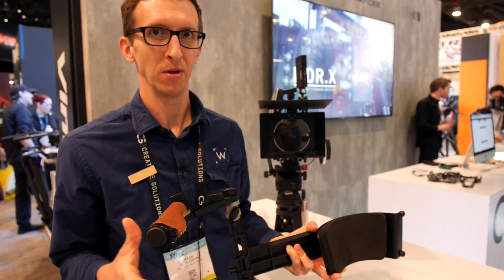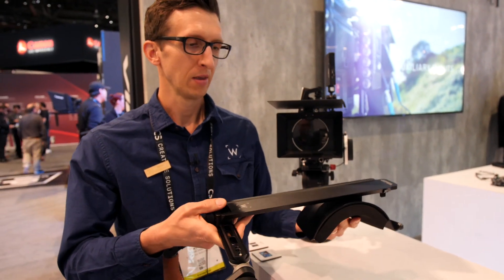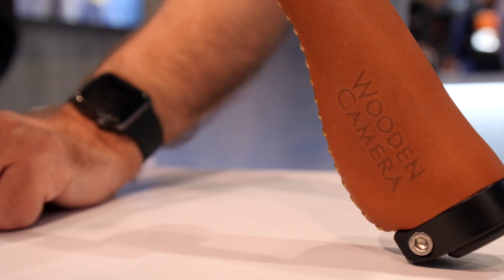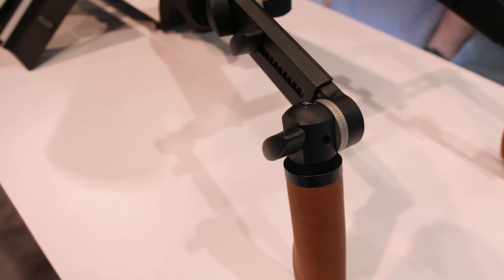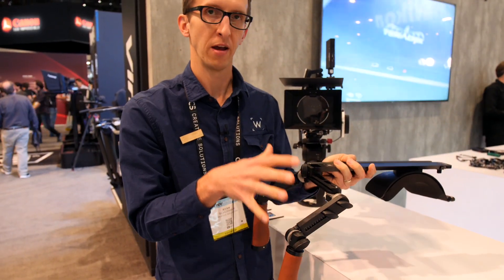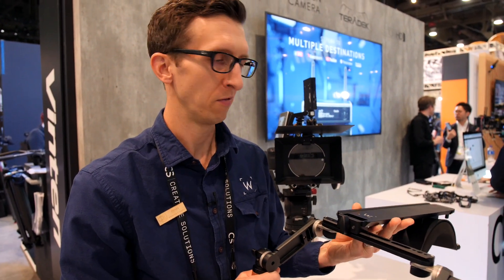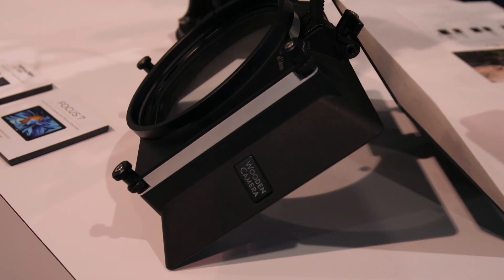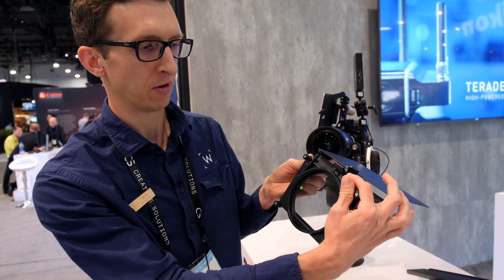NAB 2019 - Wooden Camera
Ryan Schorman talks about their new Shoulder Mount V3 and Zipbox Pro.